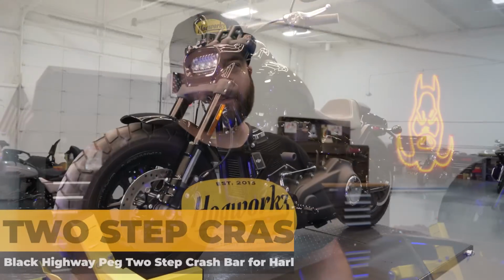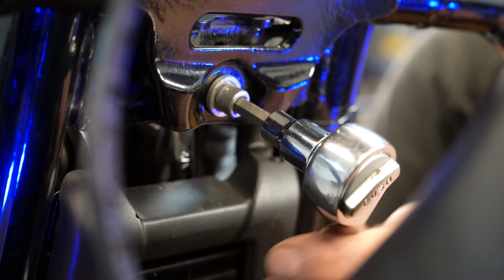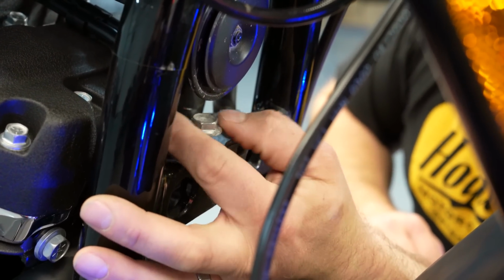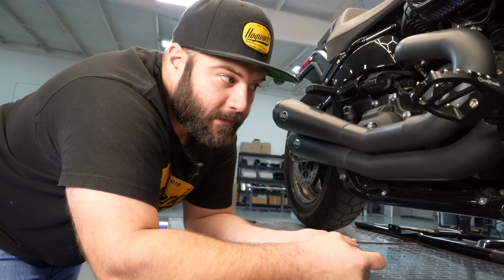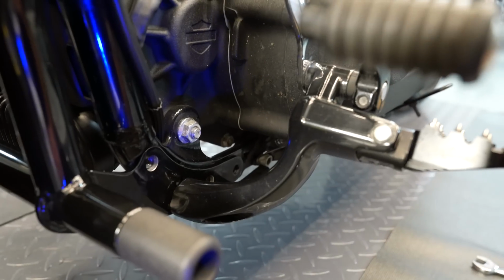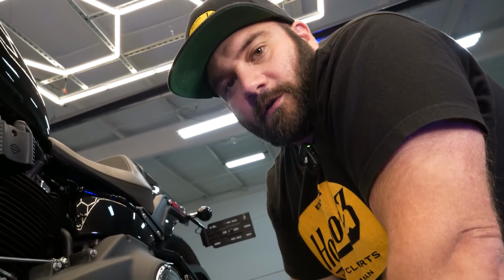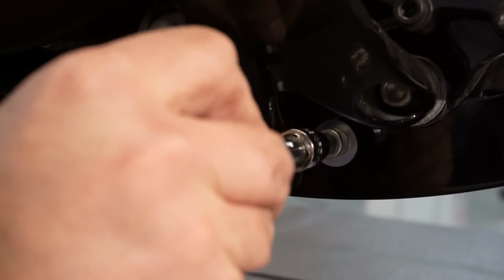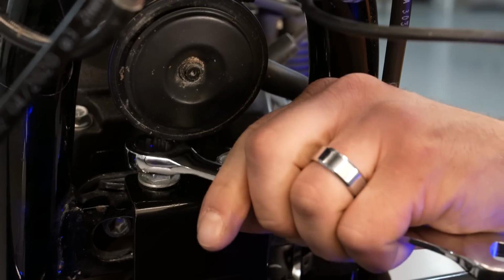HOGWORKZ® Black Highway Peg Two Step Crash Bar for Harley-Davidson® Softail '18-'24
Introducing HOGWORKZ® Black Highway Peg Two Step Crash Bar for Harley-Davidson® Softail '18-'24! Protect what matters most, this two step crash bar is just what your Softail® is calling for!

Black Highway Peg Two Step Crash Bar for Harley® Softail '18-'24
SKU: HW157191